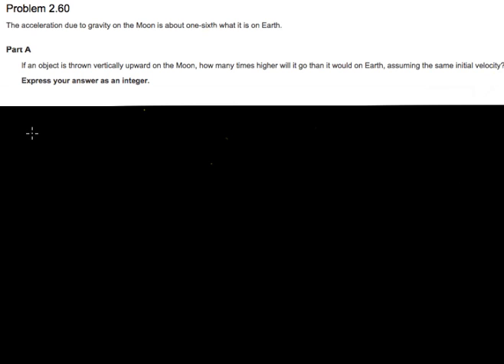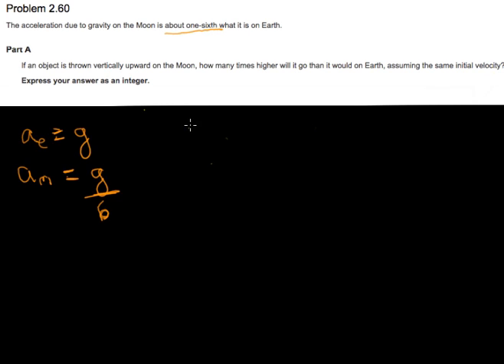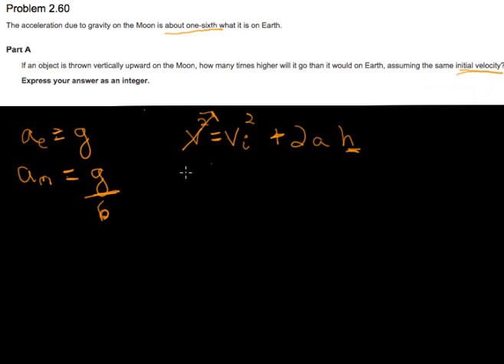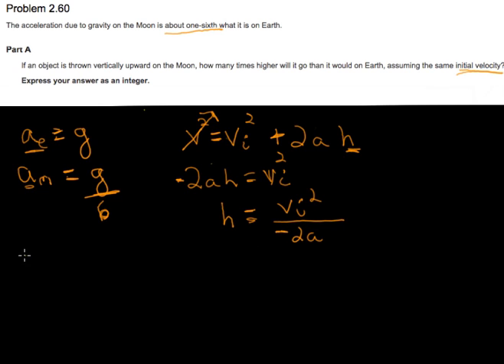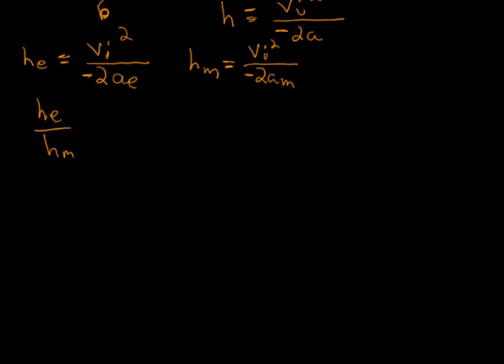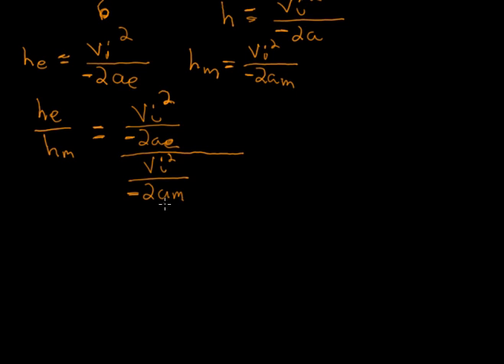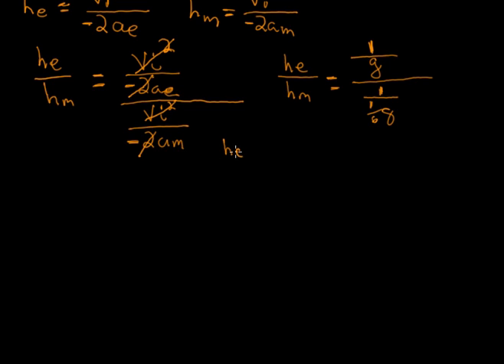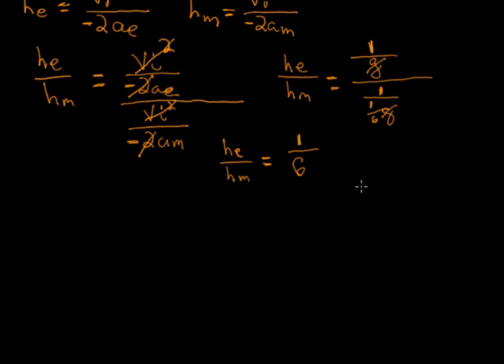2 60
MasteringPhysics Example 2.60